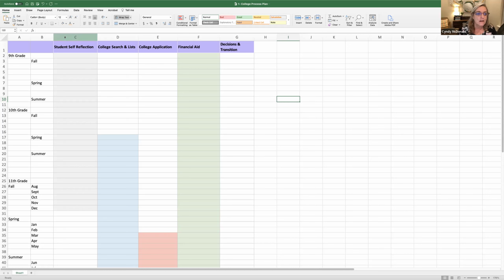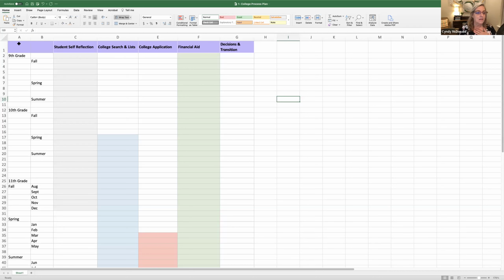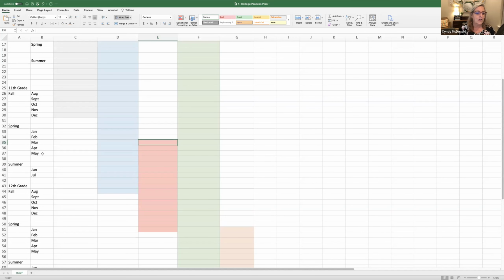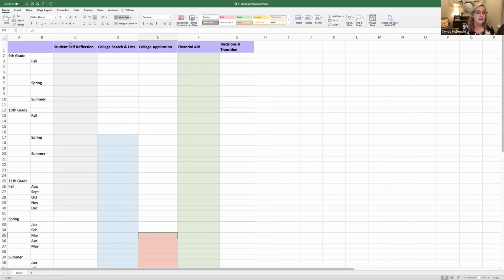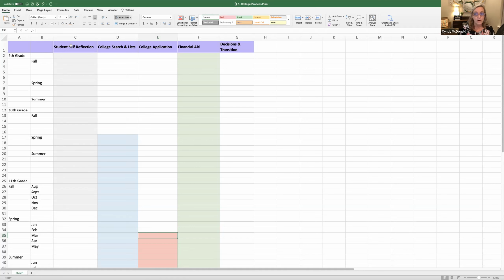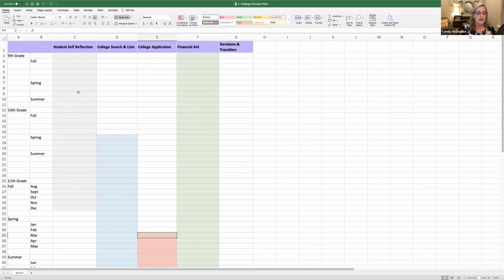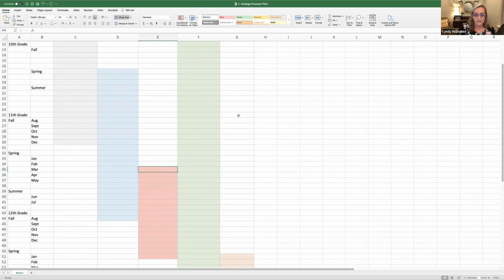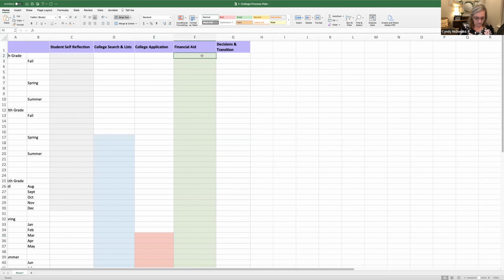College Planning Process Assignment- Explanation by Cyndy McDonald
College Planning Process Assignment explanation for Finalizing College Admissions Process course.